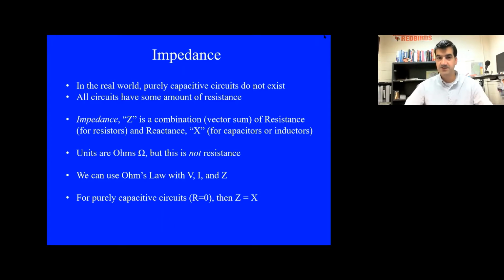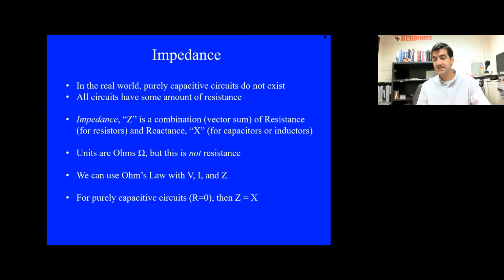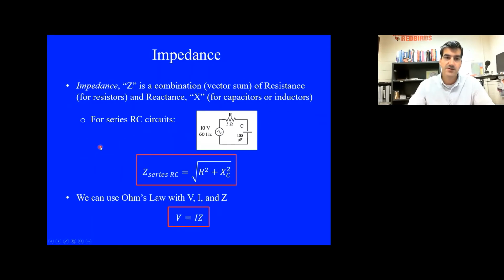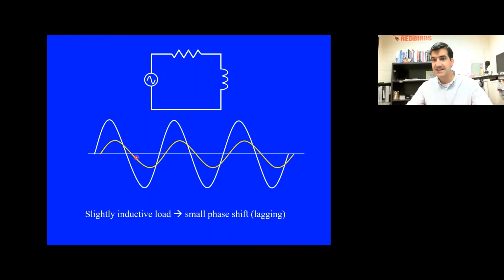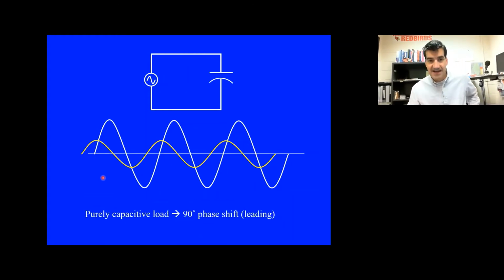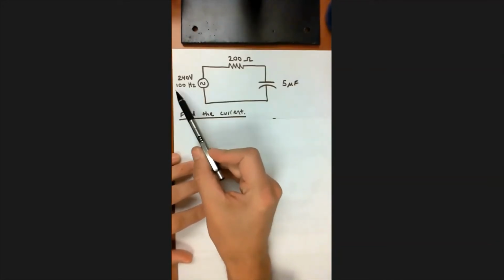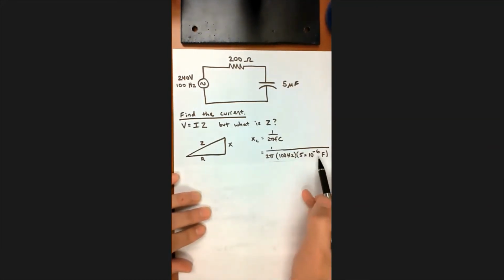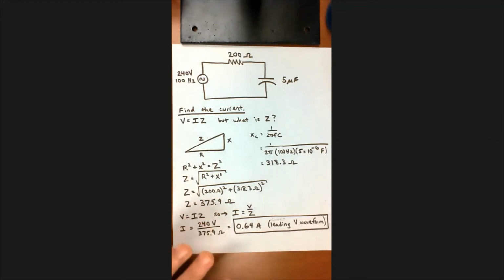TEC 240 Apr 7 Video 2 of 2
Impedance, Example problem, and instructions for Lab 15